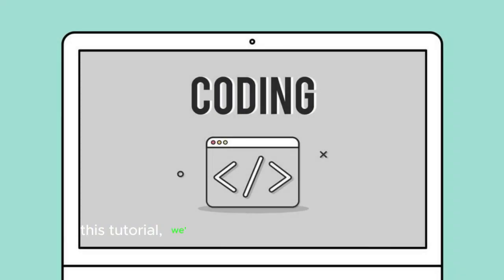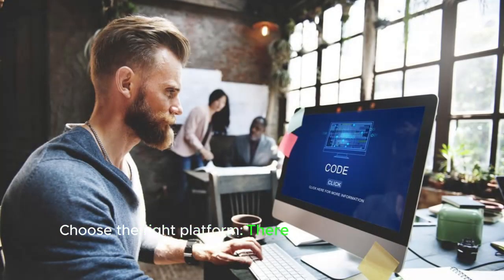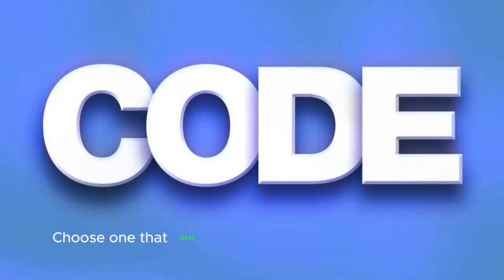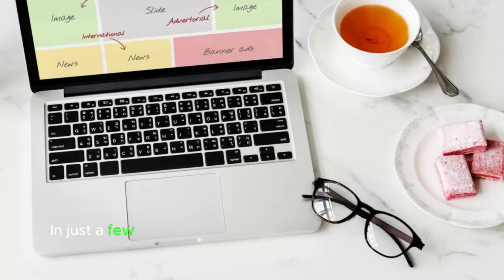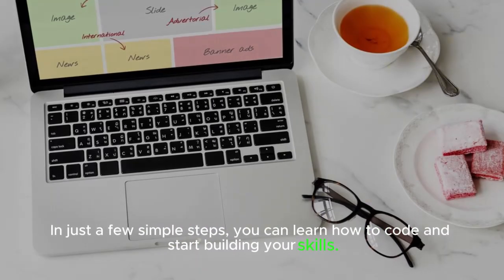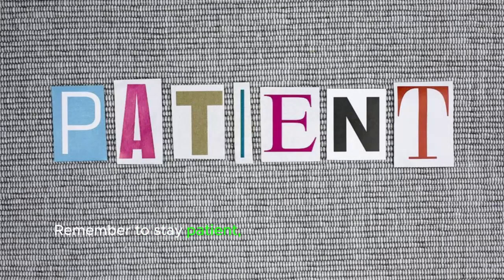Coding Journey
"Embark on the exciting journey of learning to code! 🚀 In this beginner-friendly guide, we'll take you step-by-step through the world of coding. Whether you're passionate about creating websites, mobile apps, or games, we'll break down complex concepts into manageable bites. Discover the thrill of problem-solving and unleashing your creativity through programming. No prior experience is needed – just bring your curiosity and enthusiasm! Join us as we demystify coding and open the door to a realm of endless possibilities. Let's code together and turn your ideas into reality! 💻✨ CodingBeginner LearnToCode ProgrammingJourney"